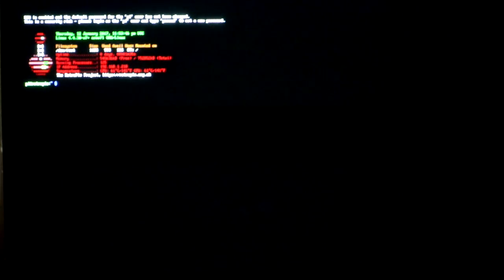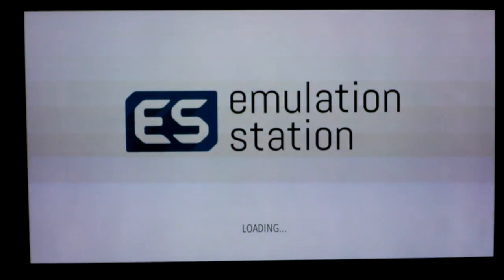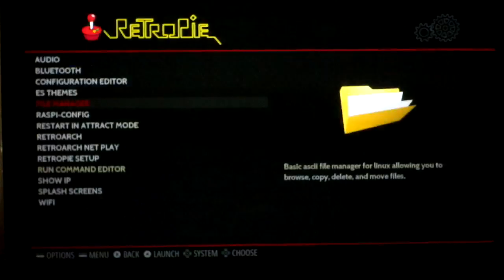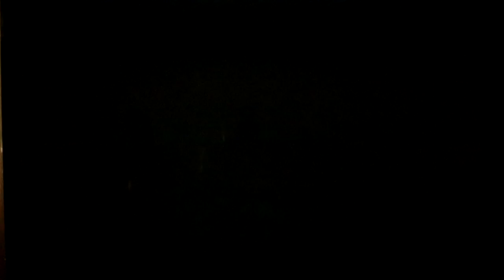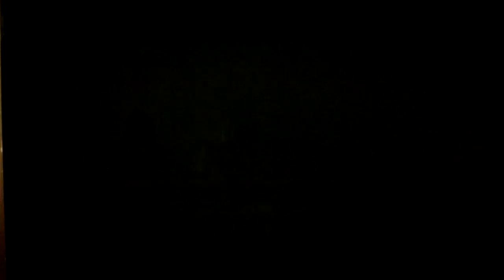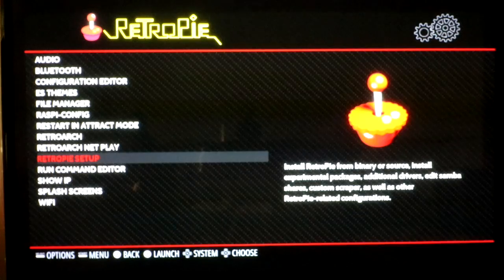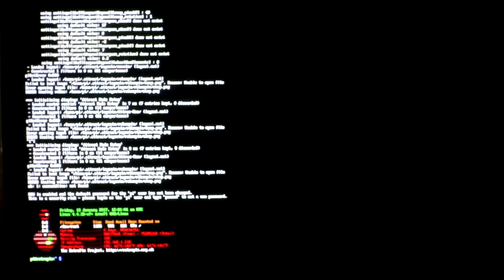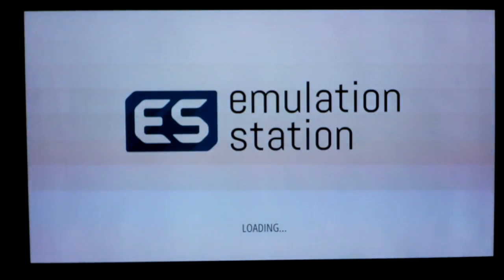RetroPie - QUESTIONS & ANSWERS - Attract Mode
Many of the questions I get asked in the comment section about Retropie, Emulationstation, or Attract mode are answered in this video! I hope this gets you playing your favorite retro games fast!

Buy these things for this setup:
Rasberry Pie 3
128gb micro sd
budget usb keyboard

Common commands:
emulationstation - boots into ES
sudo shutdown -. shuts down pi in 1 min
reboot - reboots the pi

those people who are running this with a 3.5ml Jack for audio and are getting that loud HISS noise, you can add;
"disable_audio_dither=1" in the config.txt to remove it.